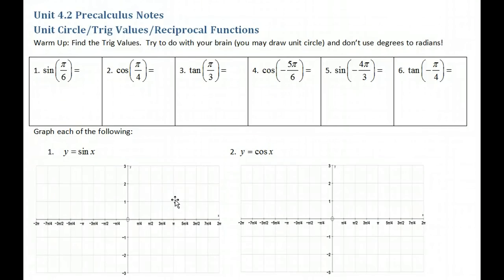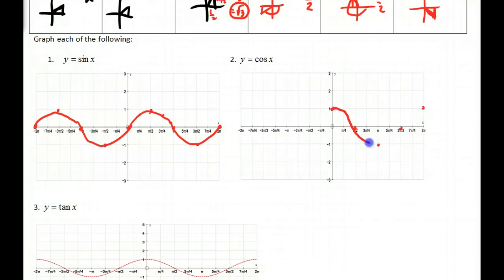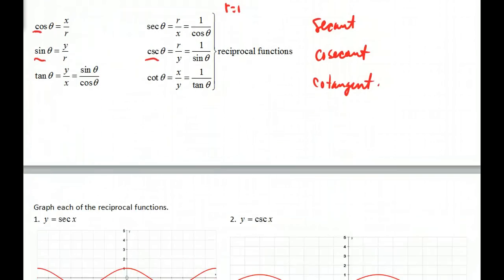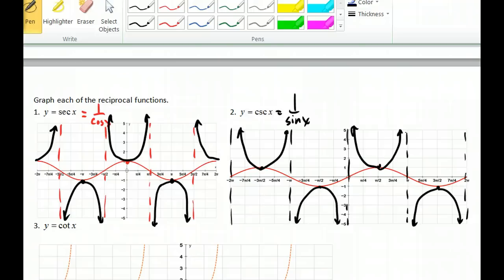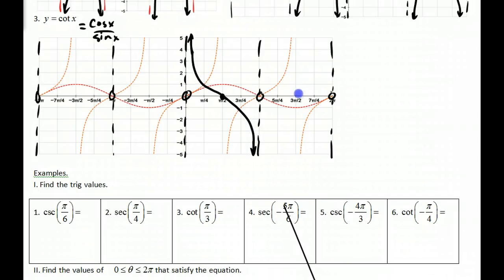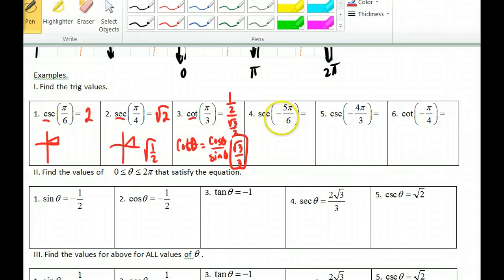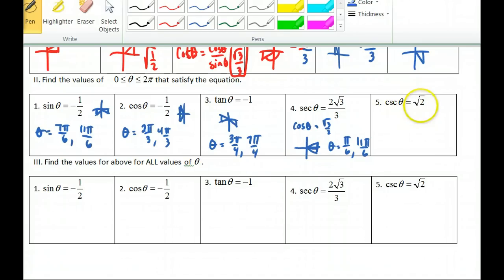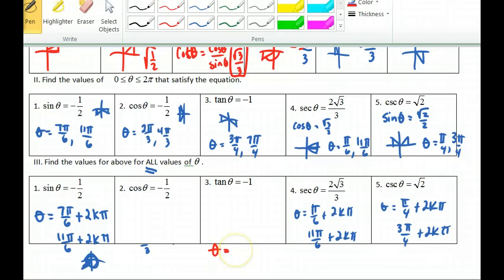PreCalc Unit 4.2 Unit Circle Trig Values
In this video, I will show the reciprocal function graphs and how to find the the reciprocal function values. Secant, Cosecant and Cotangent Functions.